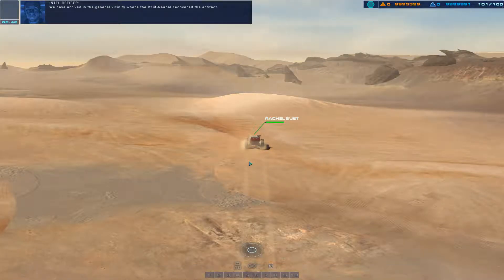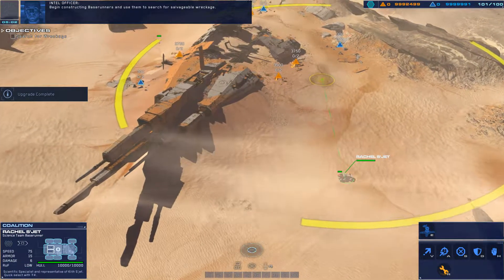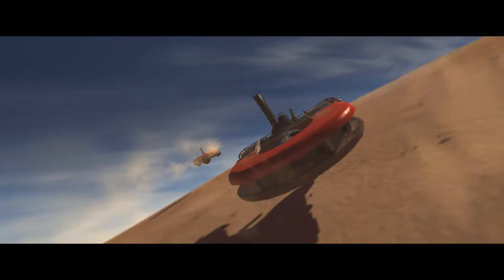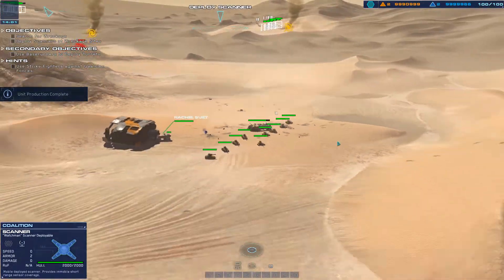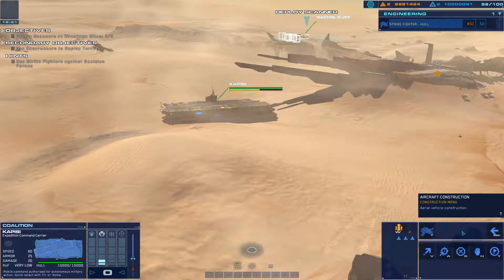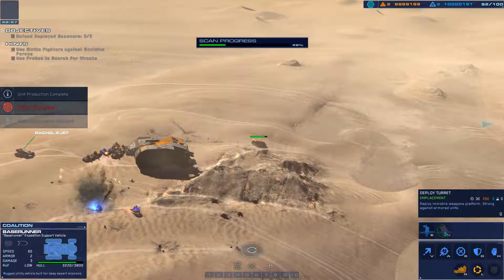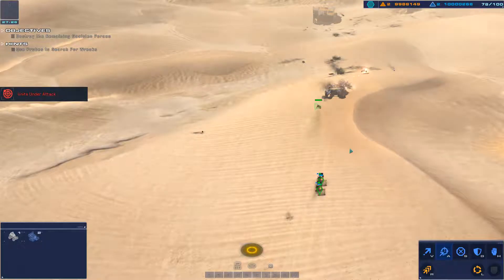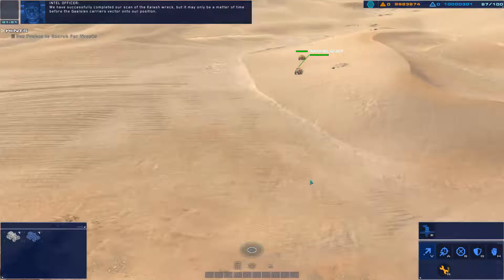Homeworld Deserts of Kharak - Kalash Site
Having discovered the Ifriit Naabal and Jacob S'Jet's log the Kapisi and her crew now make for the Sarathi Basin in search of the mysterious Kalash Site.